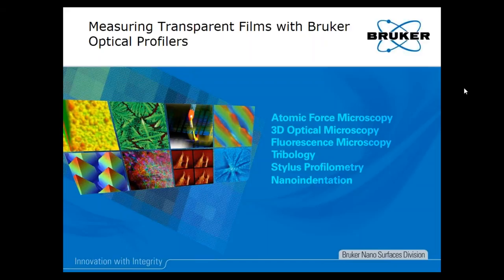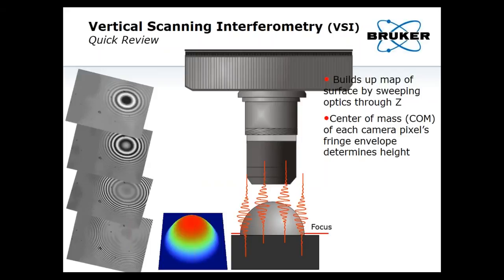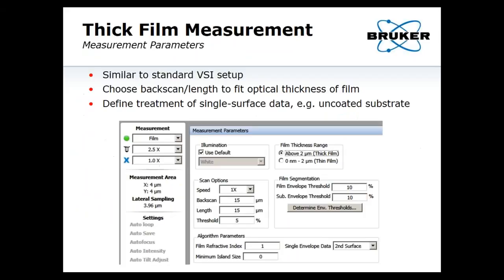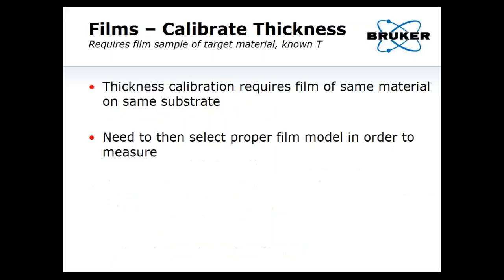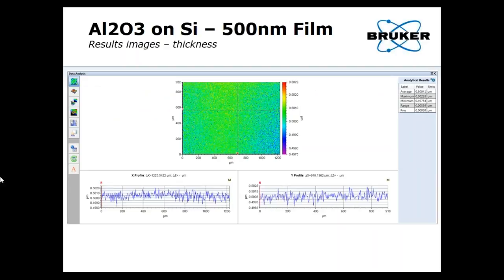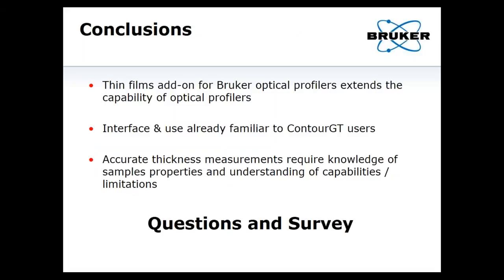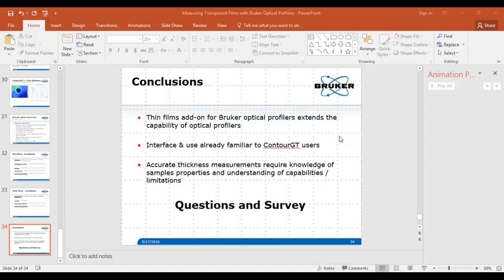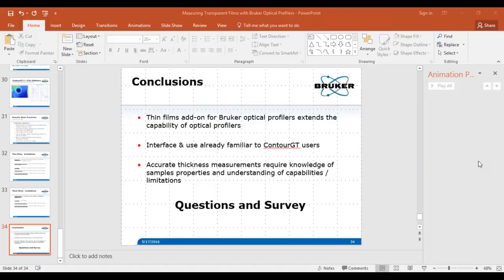3D Optical Profilometer | Measuring Transparent Films with Bruker Optical Profilers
Featured Speaker: Adam Wise, Ph.D..

In this webinar we demonstrate how to measure transparent film thickness and surface/subsurface topography. These measurements allow fast, non-contact characterization of films such as photoresists, oxide layers, and protective coatings. The underlying theory will be explained, as well as guidelines for optimizing measurements and processing the collected data. Requires the optional “Films” package for Vision64.
🔬Worldwide leader in 3D surface measurement and inspection

💻Comprehensive 3D surface data visualization and analytical data reporting